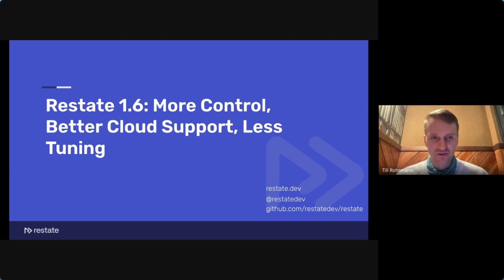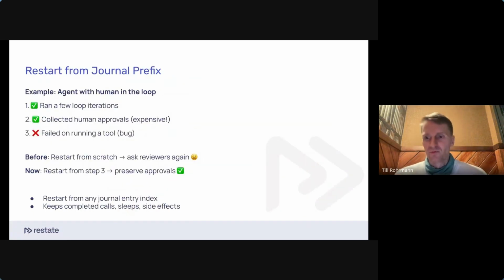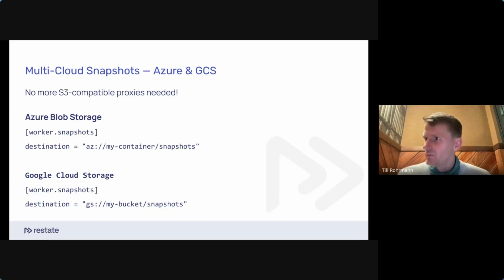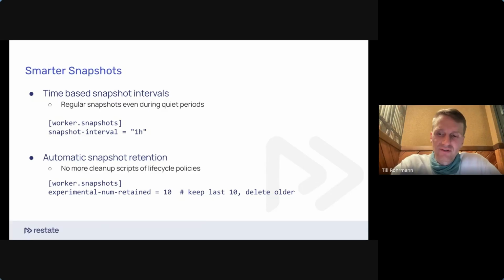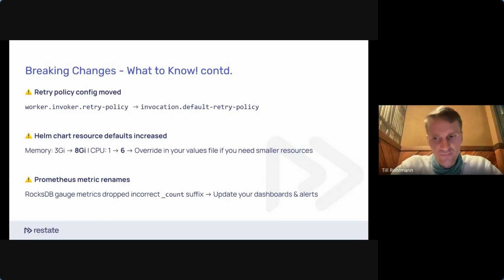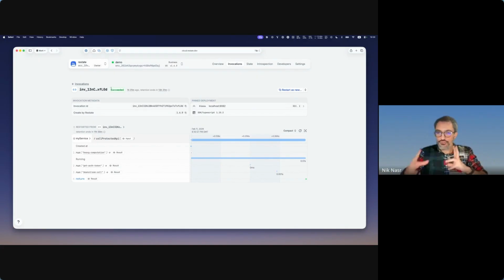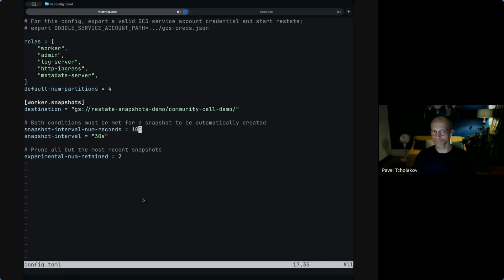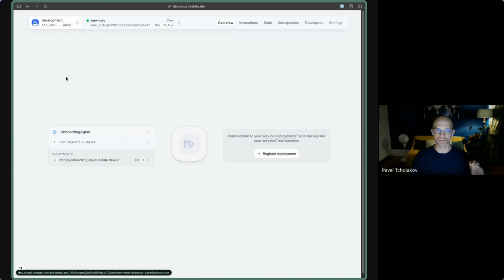Restate 1.6: more control, more clouds, less tuning - Community Meeting February 2026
Restate 1.6 gives you even more control over your invocations, makes it simpler to run Restate across cloud providers, and reduces the operational overhead.

​In this community meeting:
- Till Rohrmann gives us an overview of Restate 1.6
- ​Nik Nasr shows us the new UI features for controlling invocations.
- Pavel Tcholakov shows what's new in the Restate runtime and Restate Cloud